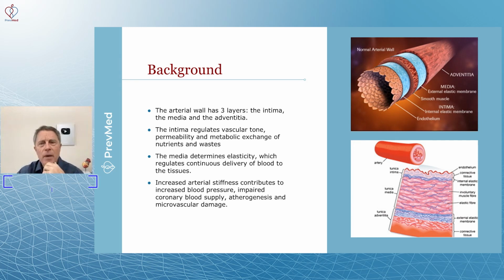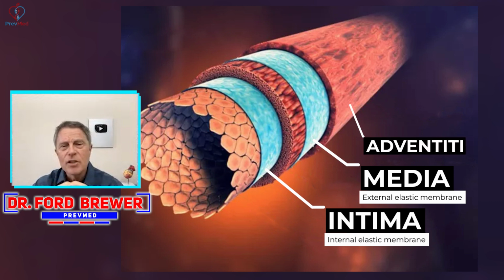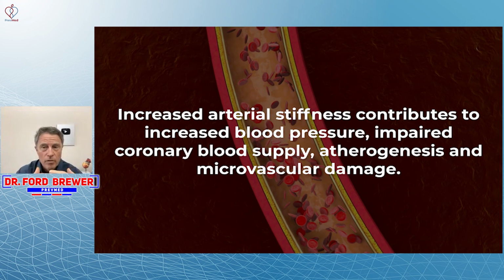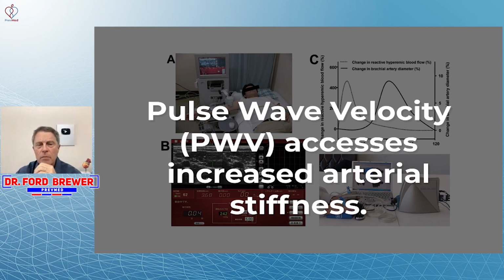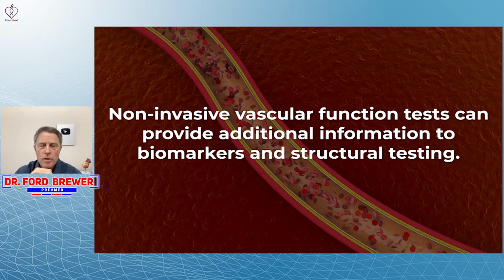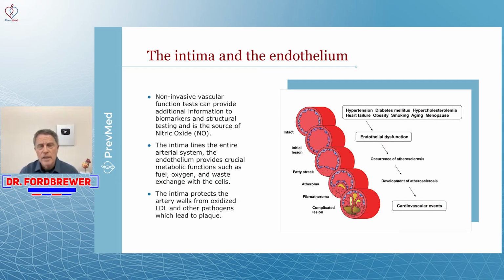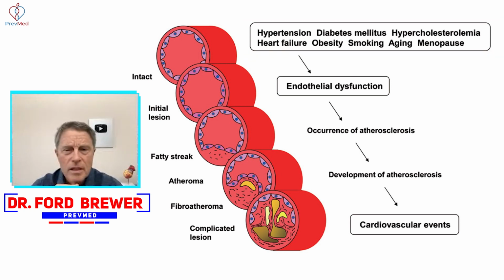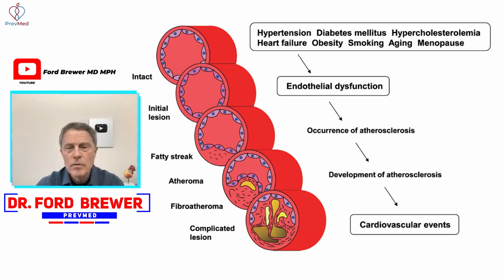The Intima & the Science of CV Plaque Formation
At PrevMed, we focus on heart attack, stroke, and cognitive decline. We serve patients who have already experienced an event as well as those who have not developed a diagnosis or event. Dr. Brewer provides services via telemedicine. We find a lot of undiagnosed prediabetes or insulin resistance. Treating unrecognized risk factors like prediabetes allows reduction of risk and prevention of disease.

Social
🎧Podcasts: